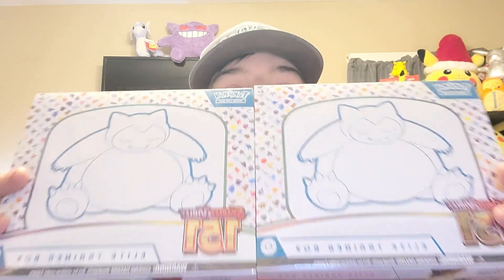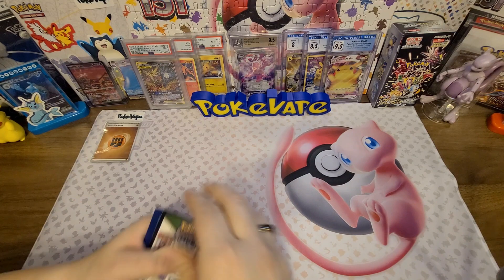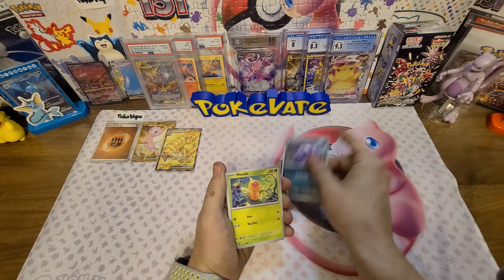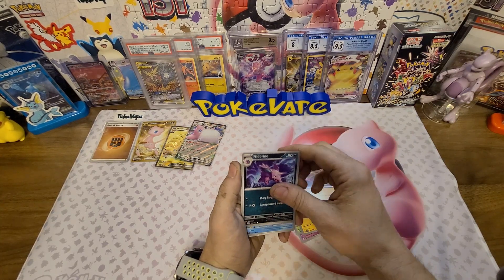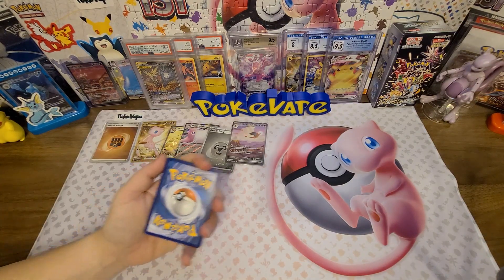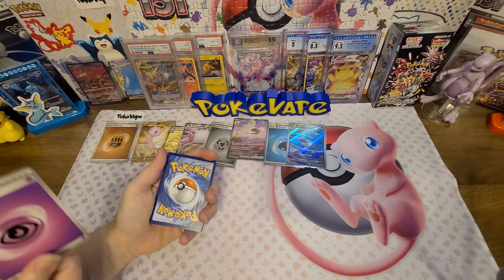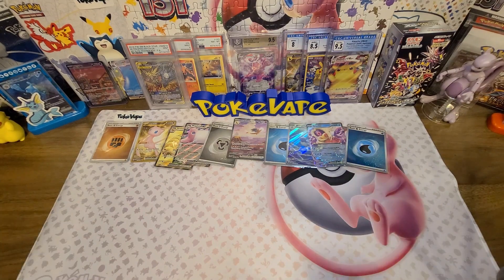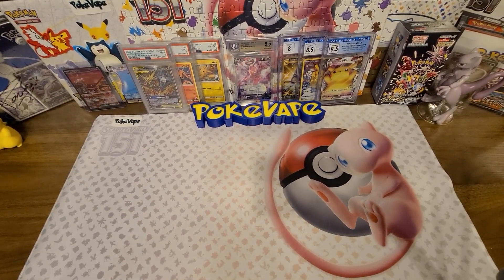DOUBLE 151 OPENING! (SIR & GOLD PULLS)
Alrighty folks we have another 151 double ETB opening for yall. This is by far our best 151 opening. We can't believe that we have already hit that mark. And it's all thanks to yall. We love this community so so much!! And we are so happy that we can be a part of it. But we hope to see yall in the comments!!